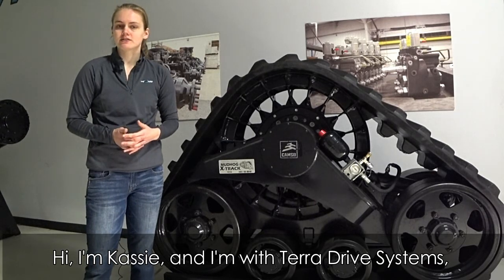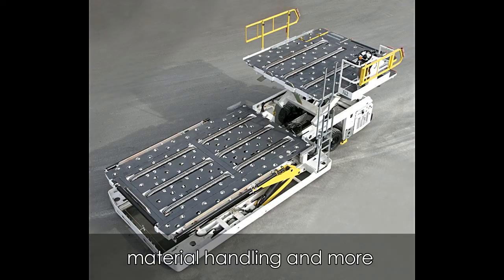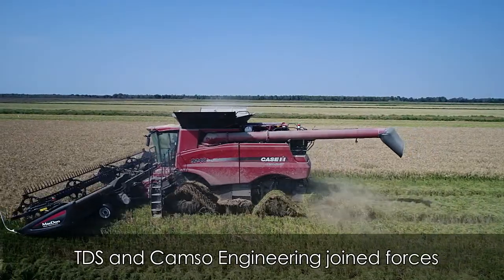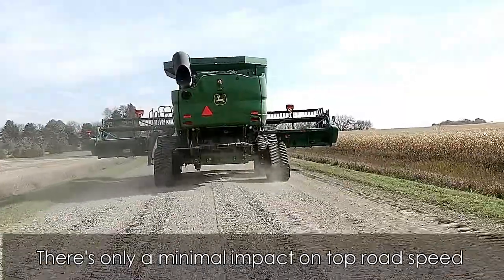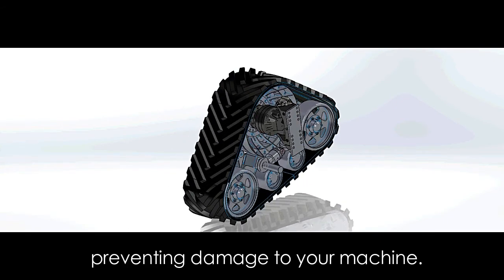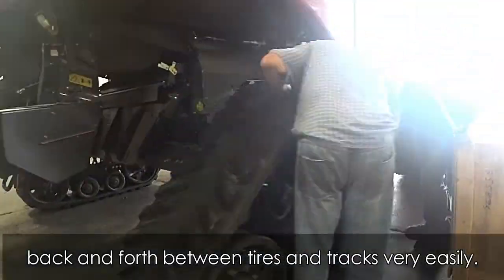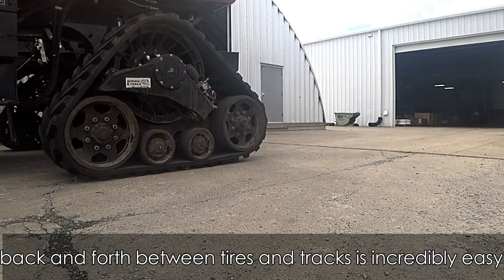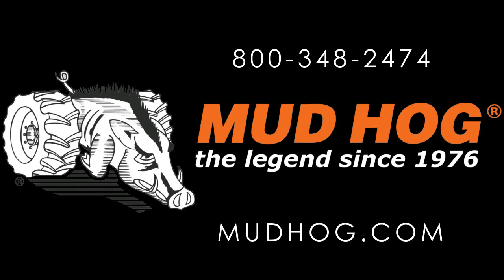Mud Hog X-Track: Powered Rear Tracks for Combines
Overview of Mud Hog's X-Track system. Explains main benefits of adding powered rear tracks to your combine.